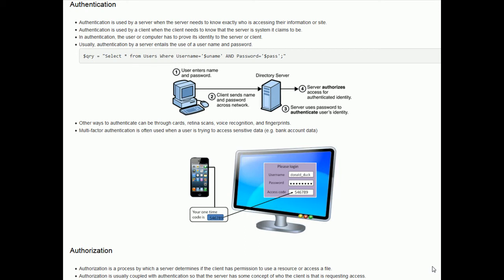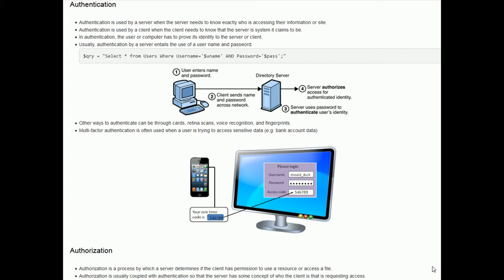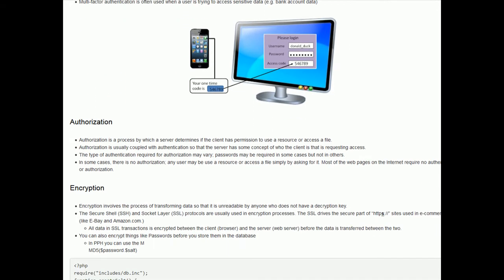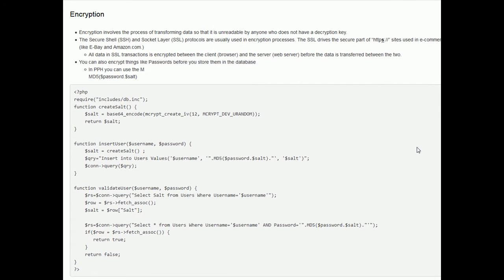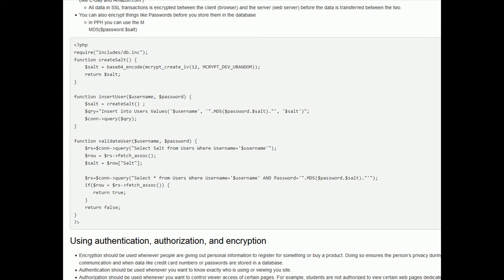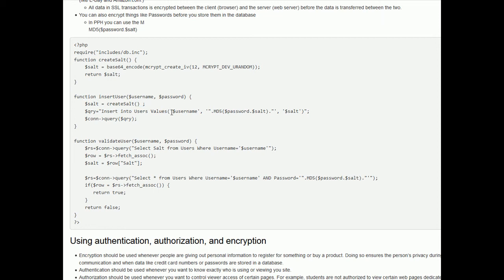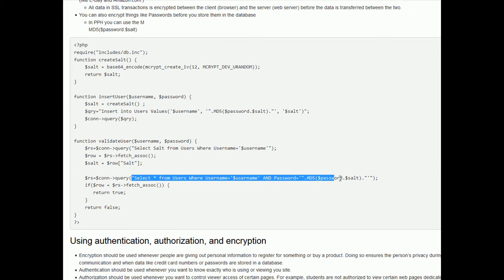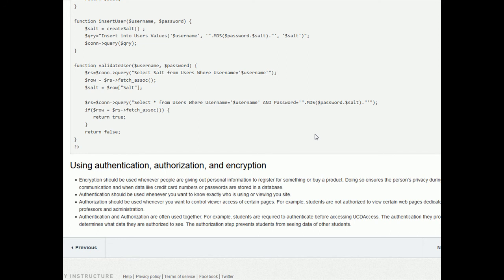PHP Authentication Authorization Encryption